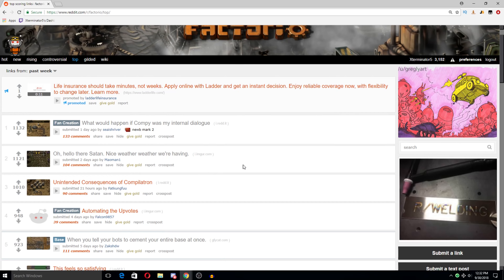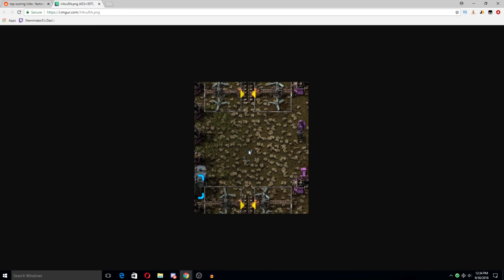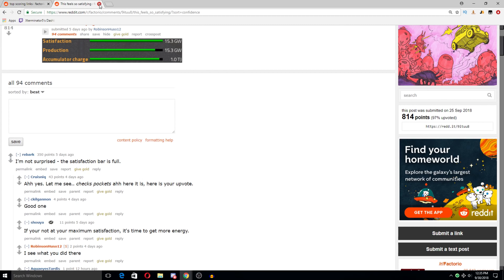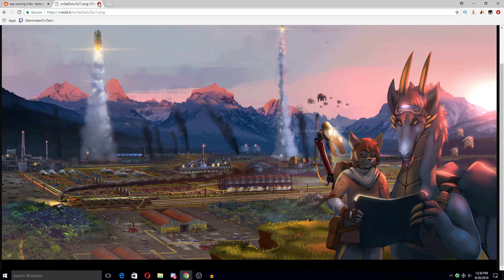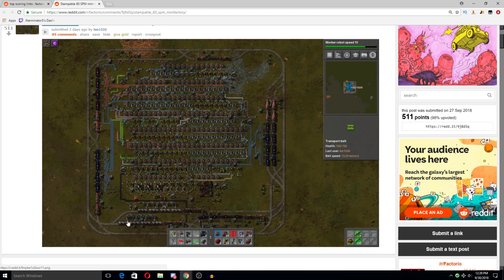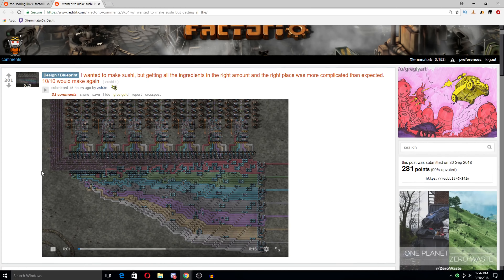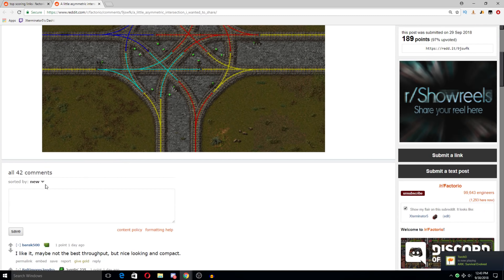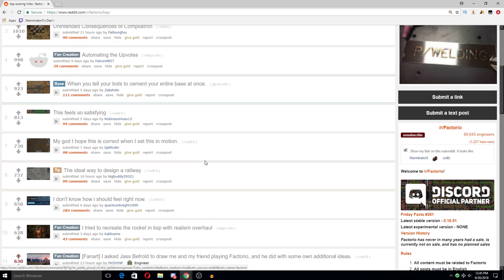Factorio Reddit Weekly Discussion EP21 - News, Inspiration & Thoughts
Welcome to Factorio Reddit Weekly! In these videos I will go over the top posts in the Factorio sub-reddit in the last week. Giving my thoughts and just sharing the news, knowledge, ideas and inspiration with you guys. Hope you enjoy! :)